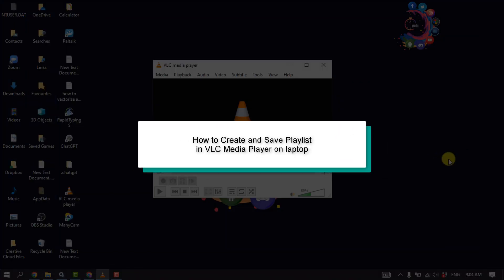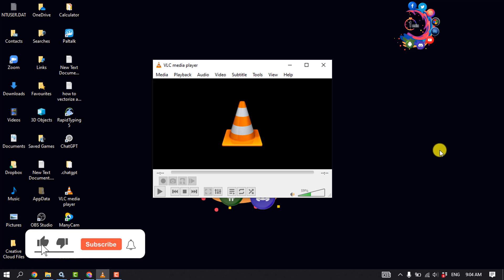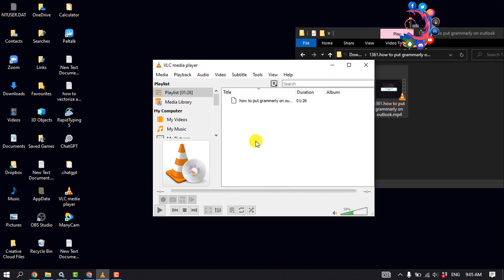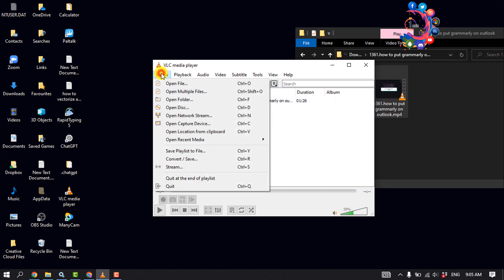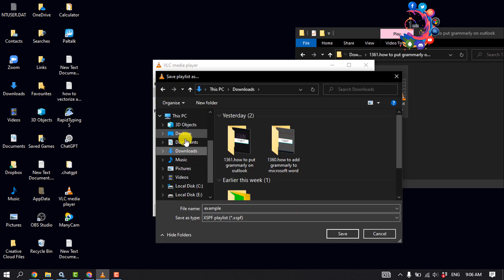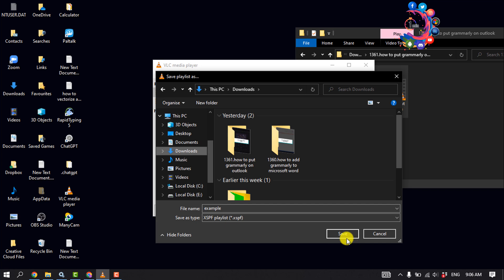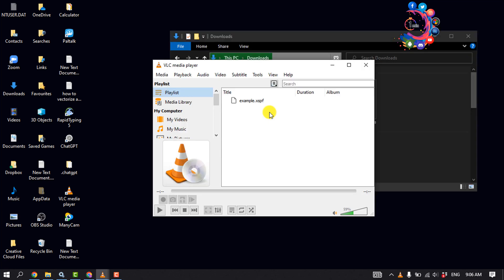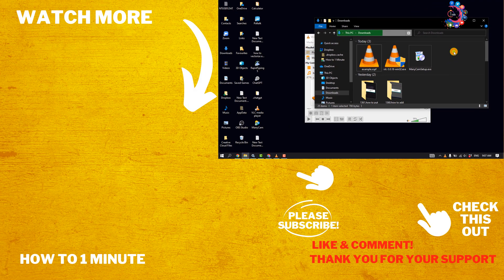How to Create and Save Playlist in VLC Media Player on Laptop/PC 2026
Besides playing media files, VLC media player also has more other outstanding features. Here I will show you how to use VLC to create VLC playlist so that you’re able to easily play many your files in the desired order.